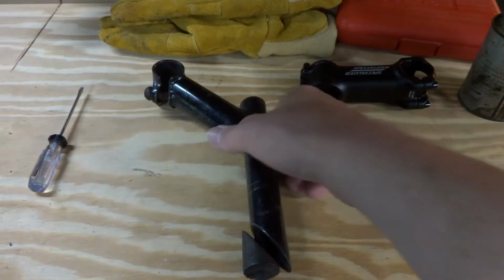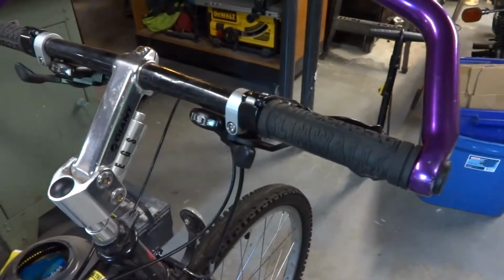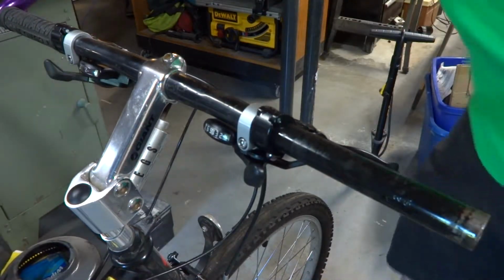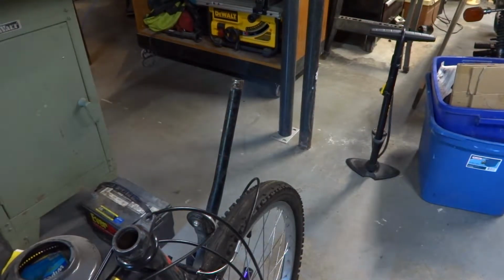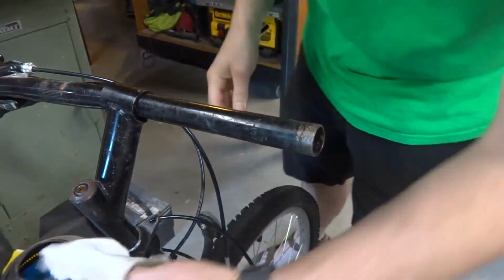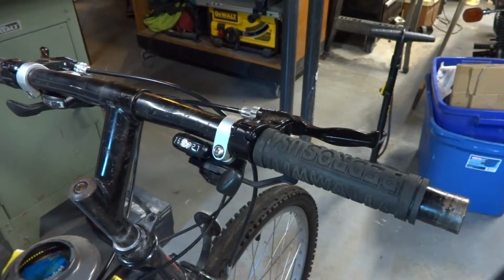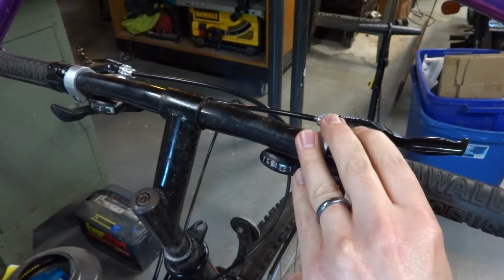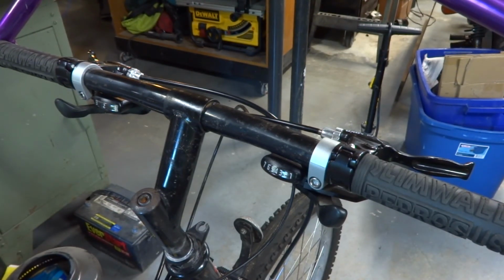Replacing a Quill Style Stem On a Bicycle